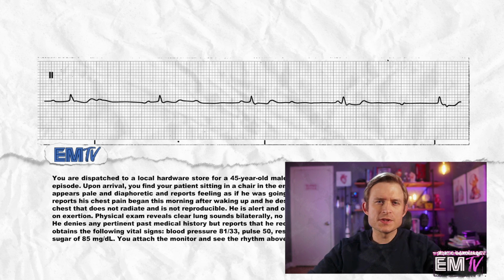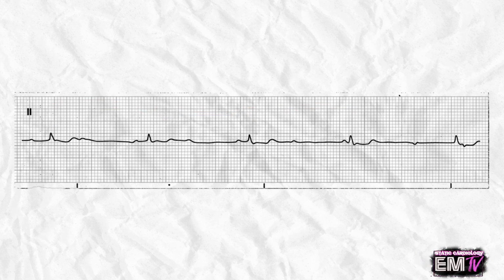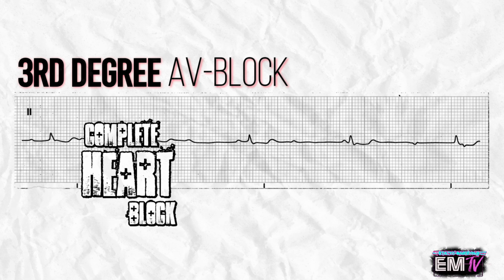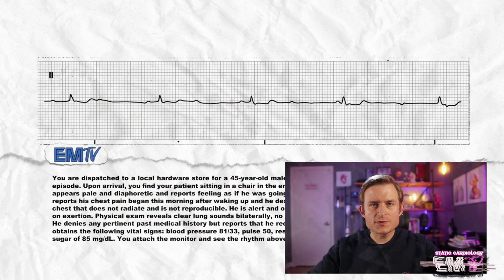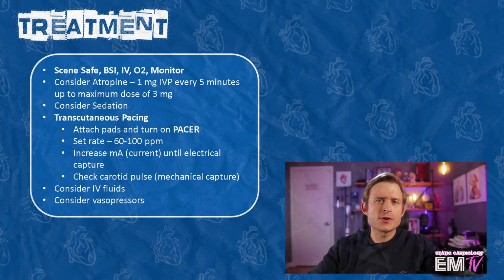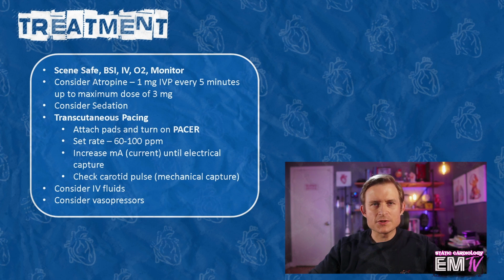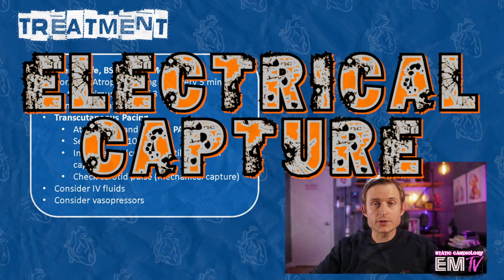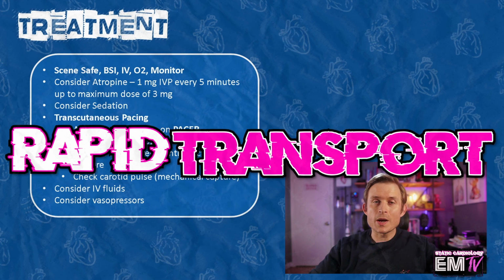STATIC CARDIOLOGY: CARD 48